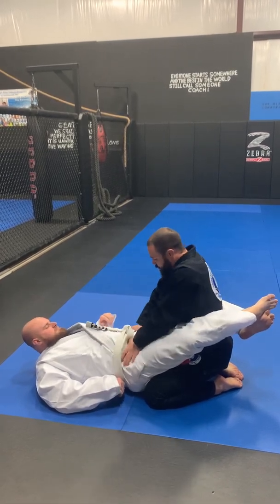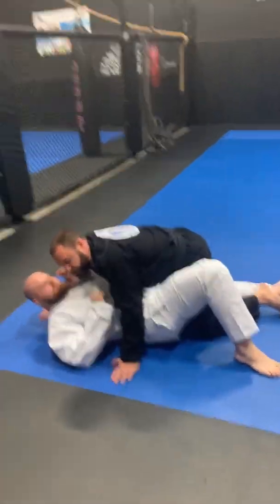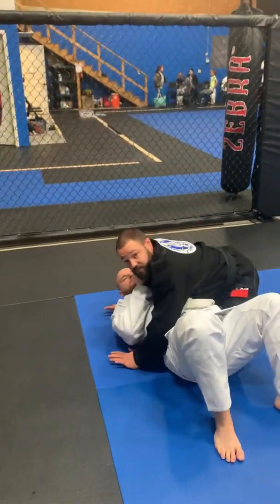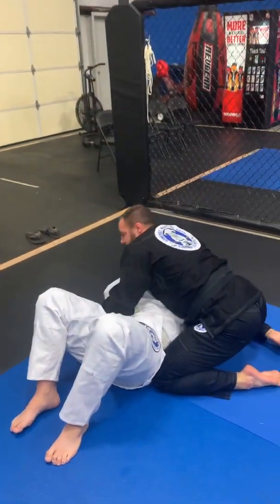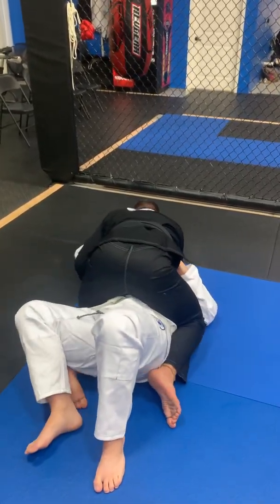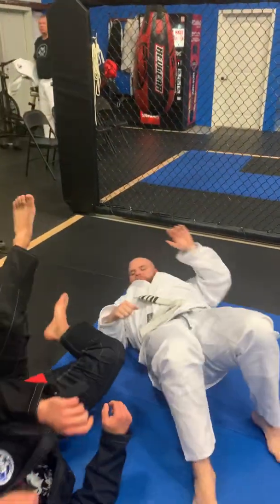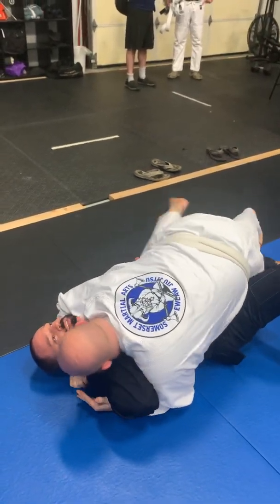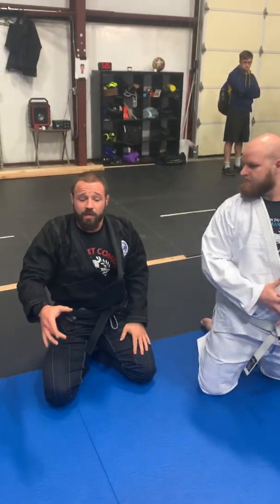First three intro classes